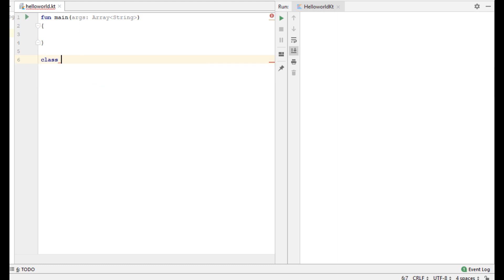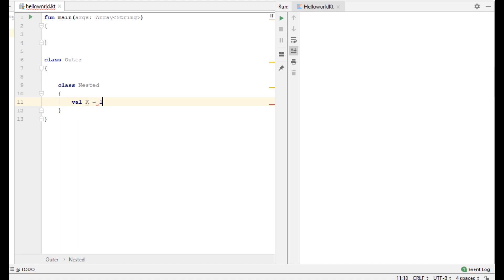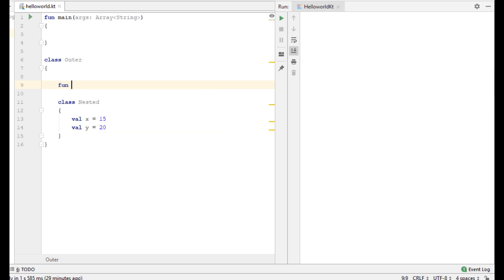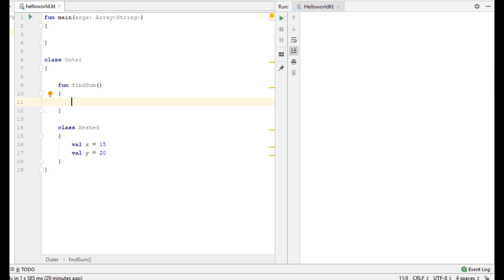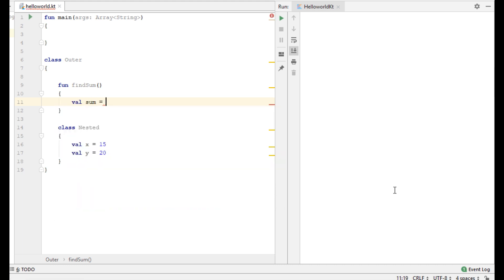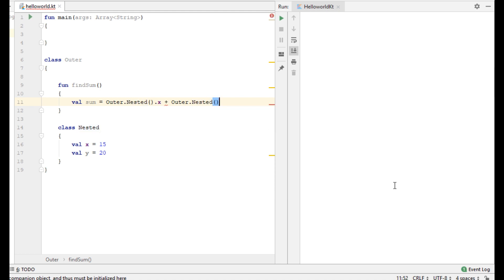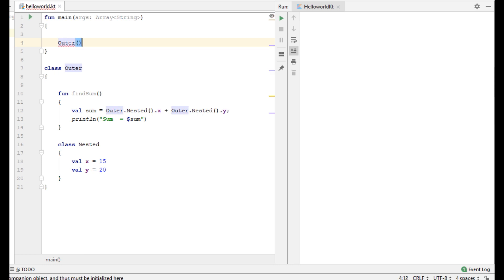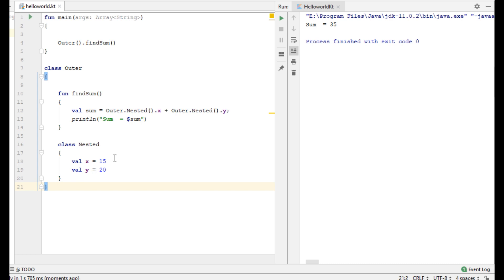Kotlin Tutorial - 22 - Using Nested classes in Kotlin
In this video we learn about how to implement Nested classes in Kotlin programming. You can place a class inside another class, such an arrangement is called nested class. By default all Nested classes are static.

The outer class can access all member variables and member functions of the nested class without creating an object of that class. But for nested class, it is not possible to access the members of the Outer class.